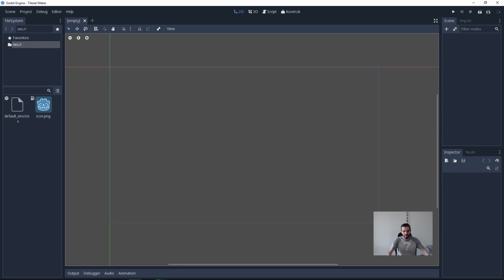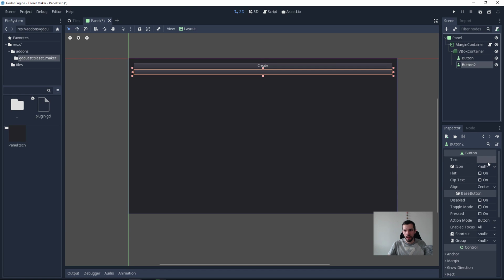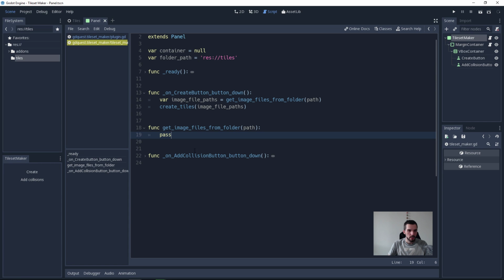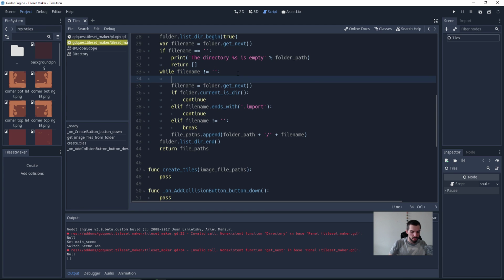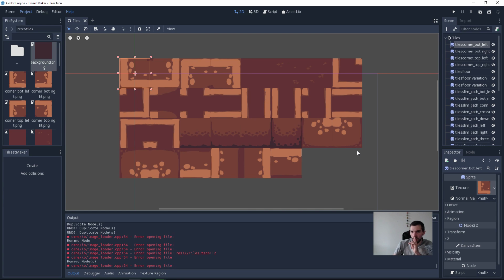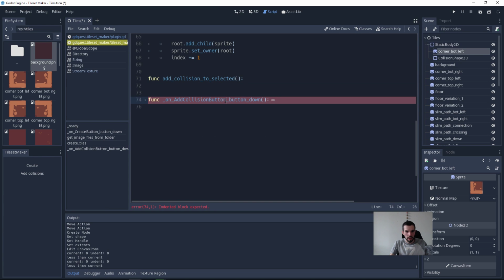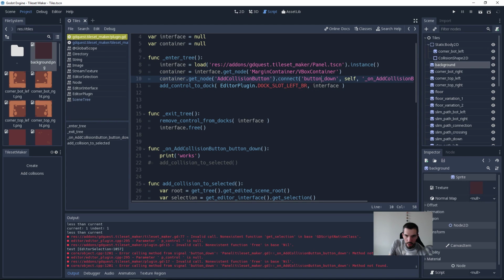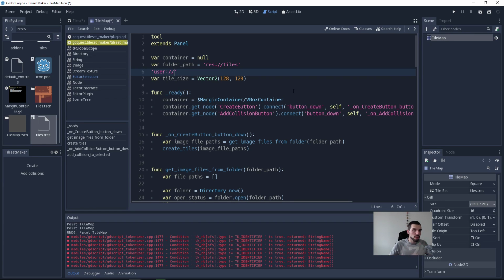[LIVE] Godot 3 Tileset Generator add-on programming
Godot's unique design makes it super easy to create add-ons: you code and design them exactly like your games! In this livestream we'll get you started with add-ons and I'll show you how to create a tileset generator made for the Godot 3 course.